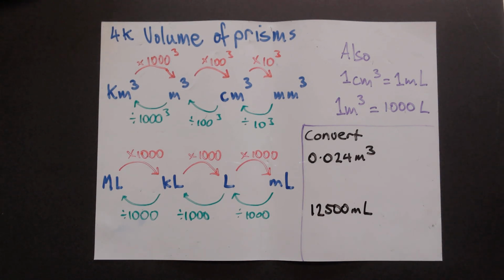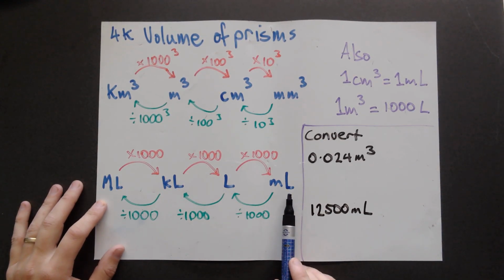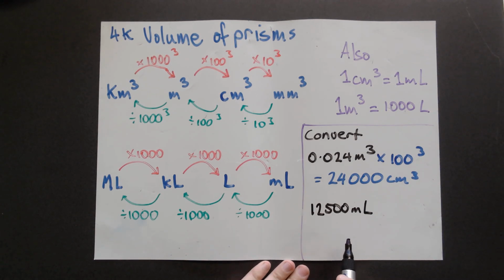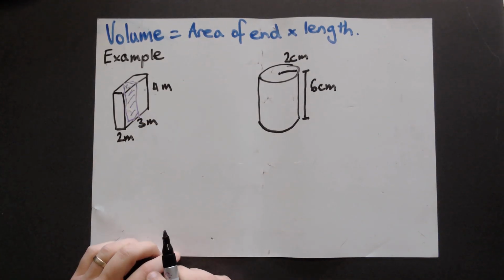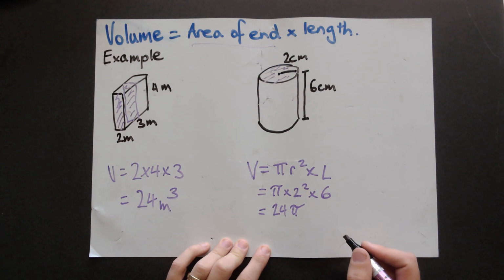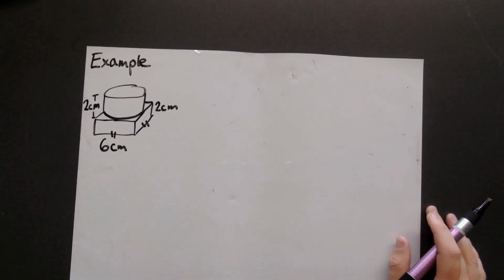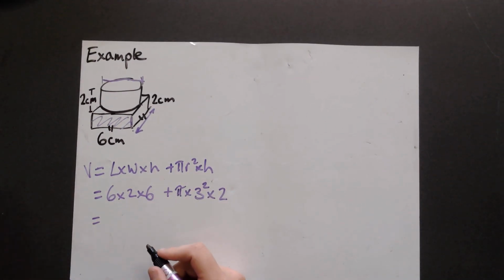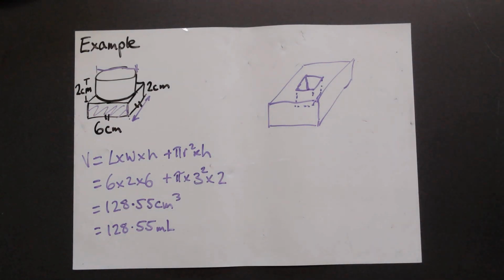Volume of Prisms Section 4K